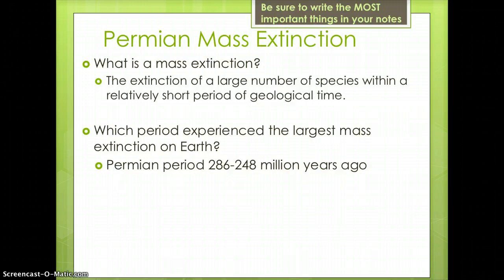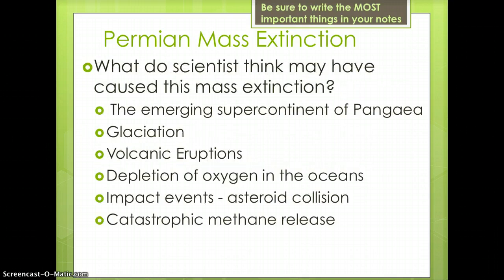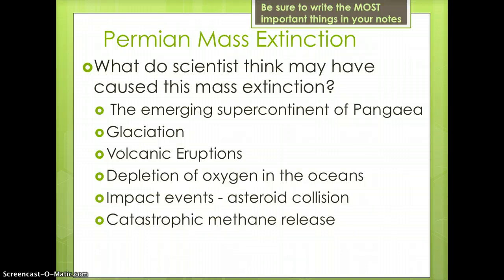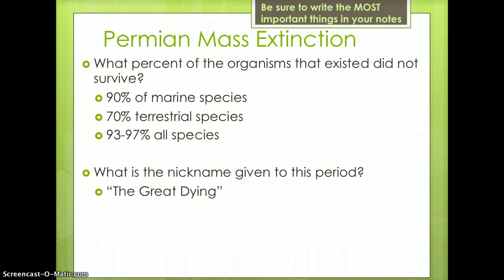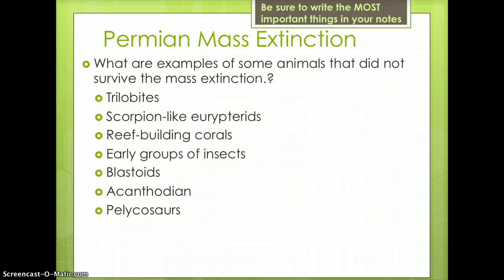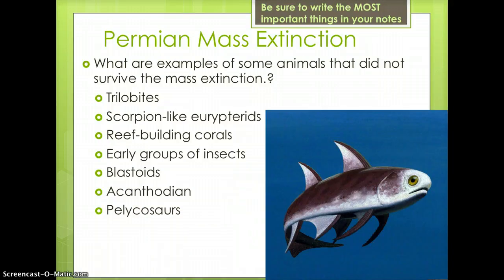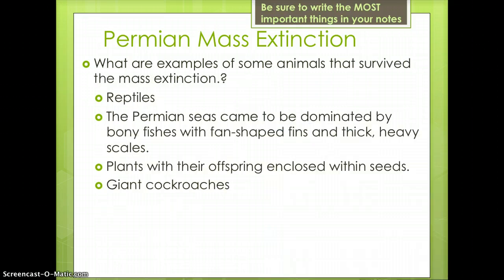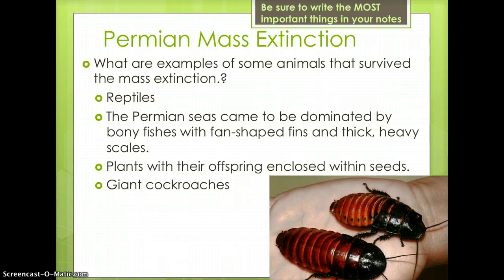Geologic Time Projects: Permian Mass Extinction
This videos review the Permian Mass Extintion portion of the Geologic Time Projects.